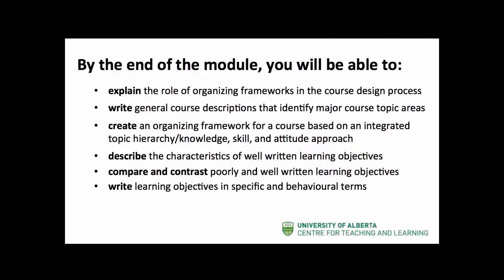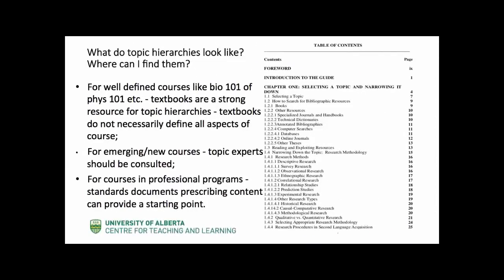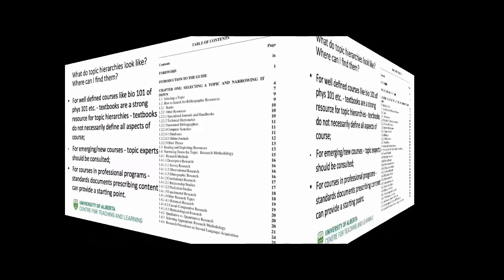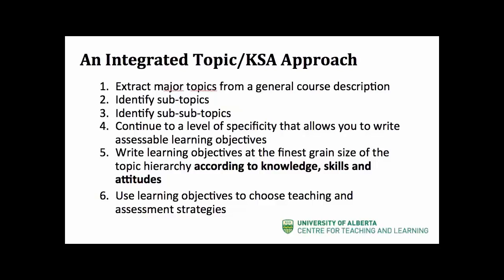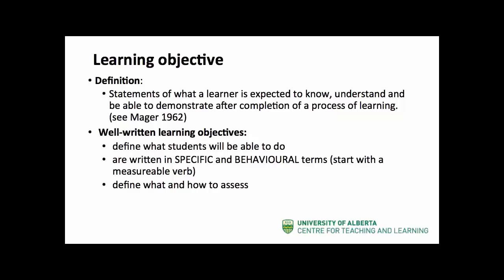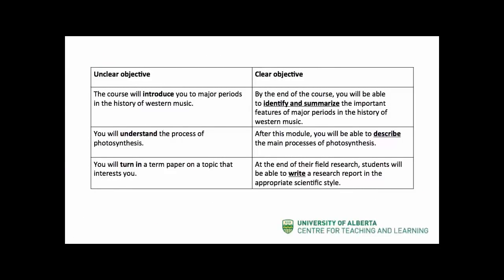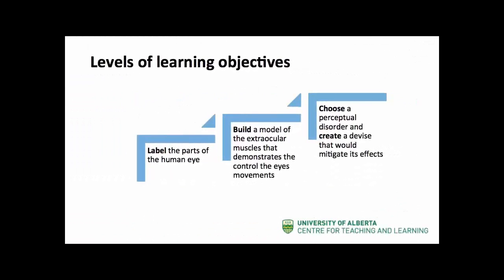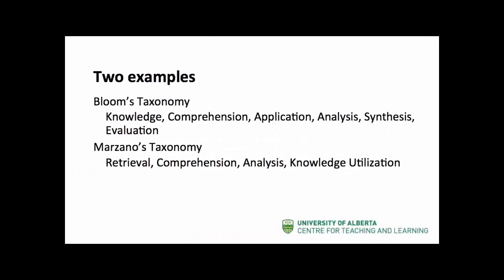Module 2 Writing Learning Objectives Narration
Learn how to design your course effectively: module 2 how to writing learning objectives.